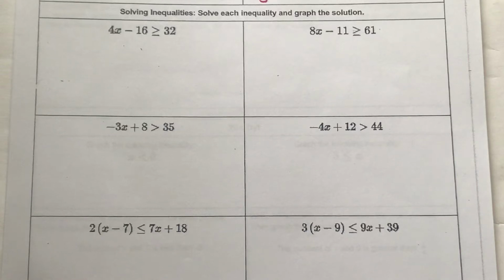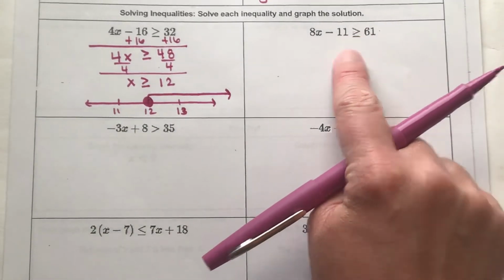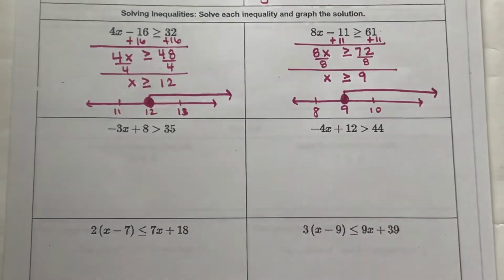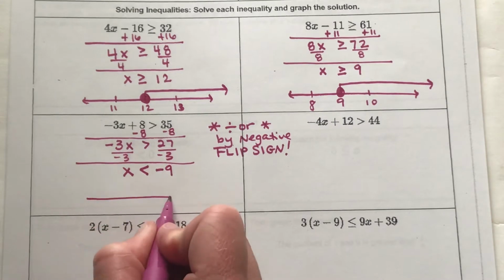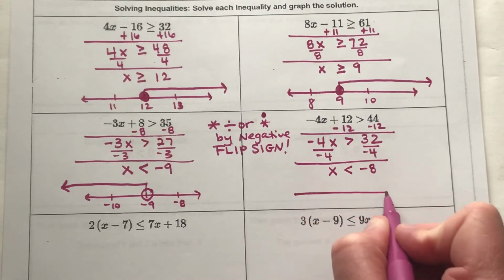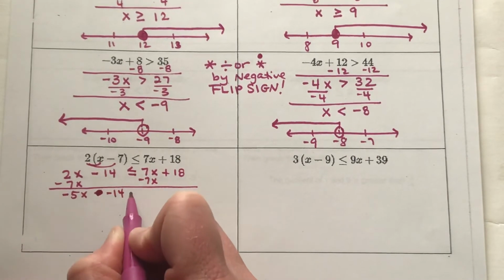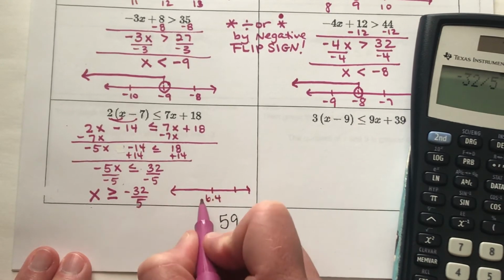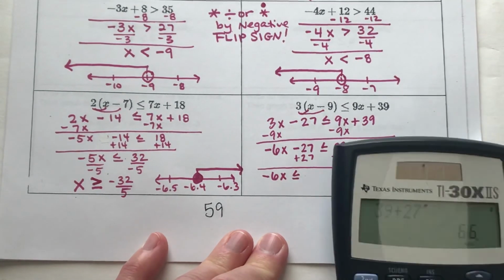Solving and graphing inequalities with multiple steps